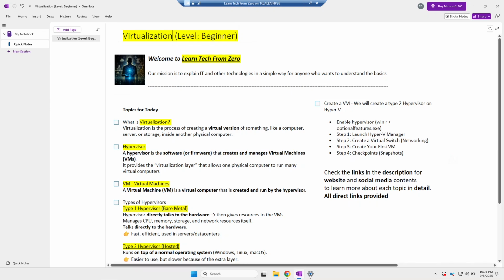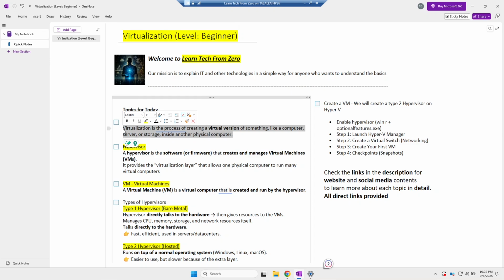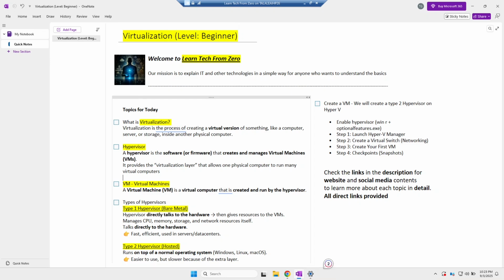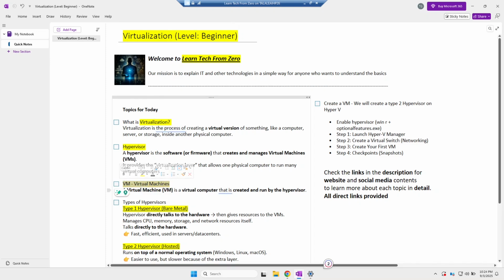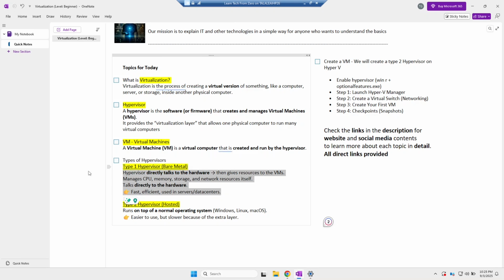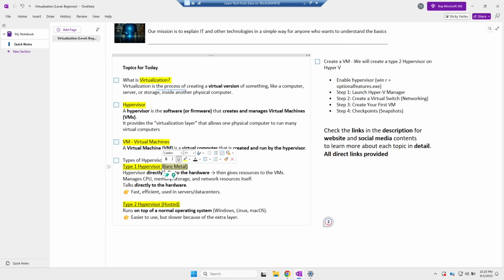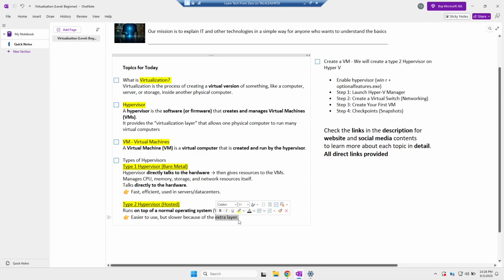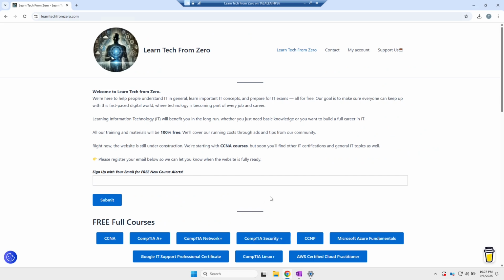What is Virtualization, Hypervisor and Virtual Machines?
In this video, we explain Virtualization, one of the most important technologies used in IT, cloud computing, cybersecurity, networking, and modern data centers. Whether you're preparing for CompTIA, CCNA, Security+, CySA+, or starting your IT career, virtualization is a key concept you must understand.

You will learn:
✔ What virtualization is
✔ How virtual machines work
✔ Why virtualization improves performance and reduces cost
✔ How resources like CPU, RAM, and storage are shared
✔ The role of virtualization in cloud computing and enterprise IT
✔ Exam-focused concepts required for IT certifications

This video is designed in simple and easy-to-understand language so beginners and students can learn quickly and confidently.